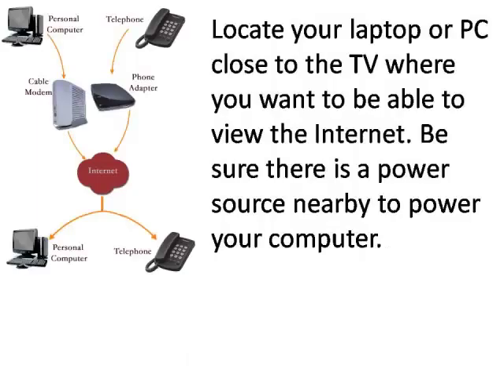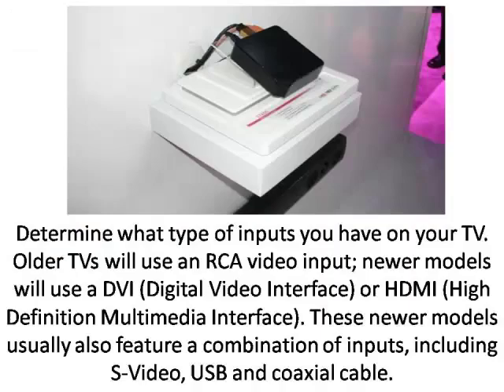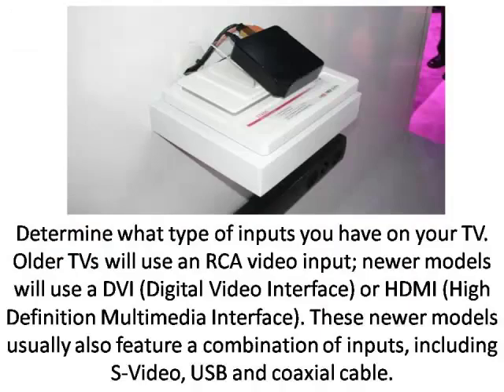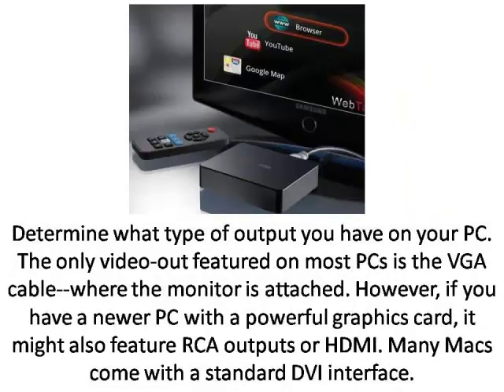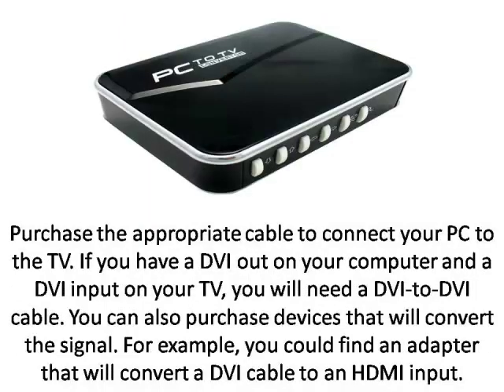How to Convert Internet to TV - Tv Internet Tutorials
You don't have to strain your eyes on the computer screen to watch the latest LOLcats video. With some of the newer TV models, it's possible to convert your Internet to TV so you can watch on the big screen. Depending on your PC and TV model, watching the hottest Internet videos on your TV is no more than a cable length away.

There are some Instructions:

Step 1:
Locate your laptop or PC close to the TV where you want to be able to view the Internet. Be sure there is a power source nearby to power your computer.

Step 2:
Determine what type of inputs you have on your TV. Older TVs will use an RCA video input; newer models will use a DVI (Digital Video Interface) or HDMI (High Definition Multimedia Interface). These newer models usually also feature a combination of inputs, including S-Video, USB and coaxial cable.

Step 3:
Determine what type of output you have on your PC. The only video-out featured on most PCs is the VGA cable--where the monitor is attached. However, if you have a newer PC with a powerful graphics card, it might also feature RCA outputs or HDMI. Many Macs come with a standard DVI interface.

Step 4:
Purchase the appropriate cable to connect your PC to the TV. If you have a DVI out on your computer and a DVI input on your TV, you will need a DVI-to-DVI cable. You can also purchase devices that will convert the signal. For example, you could find an adapter that will convert a DVI cable to an HDMI input.

Step 5:
Connect your computer to the TV with the cable.

Step 6:
Power on your computer.

Step 7:
Switch the input on your TV to the line where the computer is now attached.

Step 8:
Check the TV screen. You should see the output from your computer.

Step 9:
Open up a web browser to test your Internet connectivity.